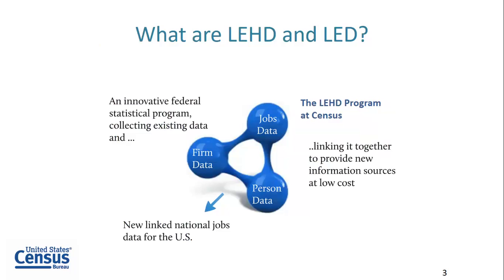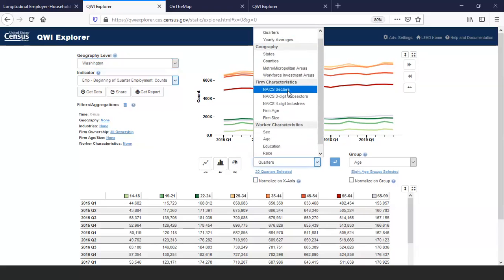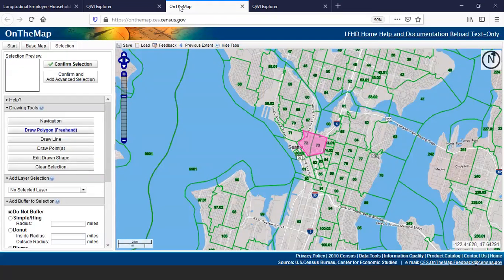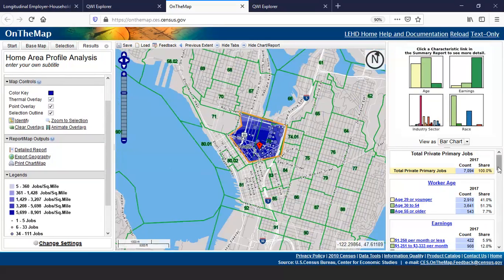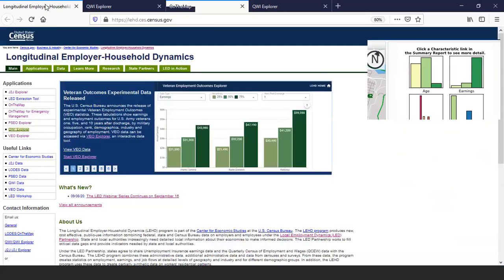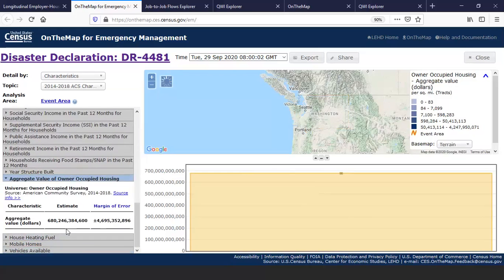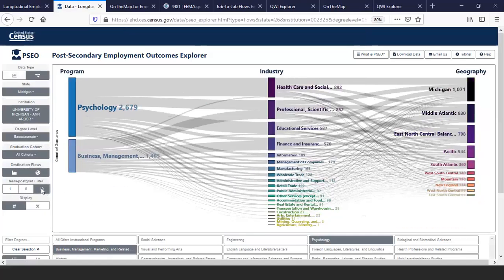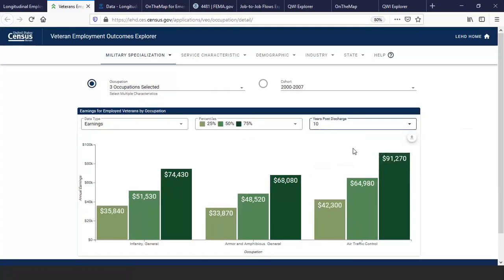Washington State Data Center conference 2020, Session 2.1 - Harnessing Large-Scale Data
Harnessing Large-Scale Data with the Longitudinal Employer-Household Dynamics Data Tools (Earlene KP Dowell) - From research to reality, the Longitudinal Employer-Household Dynamics Program provides Census data tools to assist in harnessing large-scale data in order to understand and make better decisions. Making sense of vast amount of data is necessary for change and challenges and is the key to opening doors. This session walks users through practical examples used to measure job-changing rates using the Local Employment Dynamics (LED) data tools, including the Job-to-Job Flows Explorer, QWI (Quarterly Workforce Indicator) Explorer, OnTheMap and OnTheMap for Emergency Management, Post-Secondary Employment Opportunities (PSEO) Visualization Tool and the latest Veterans Employment Outcomes (VEO) Explorer. These interactive applications allow users to create tables, maps and charts to compare, aggregate and analyze flows by worker and firm characteristics.